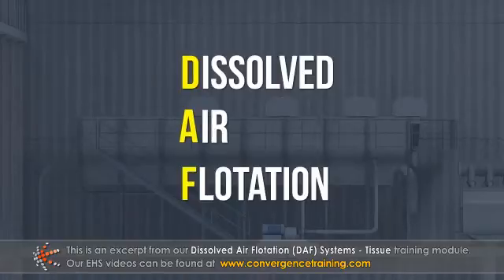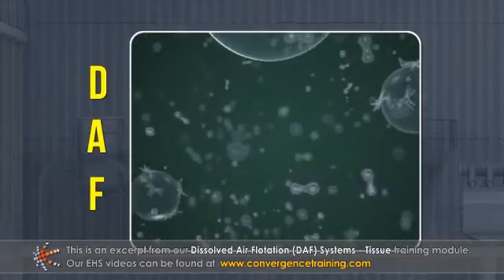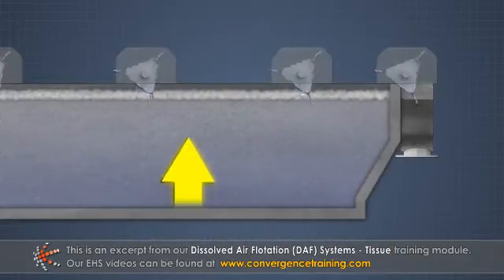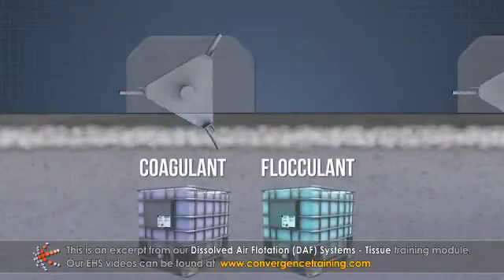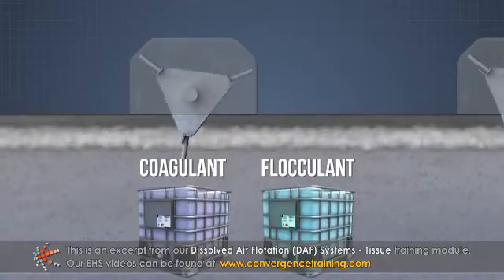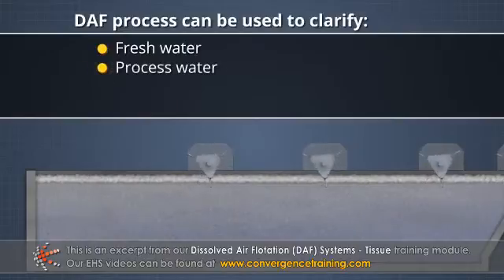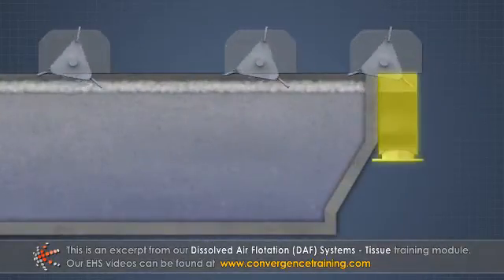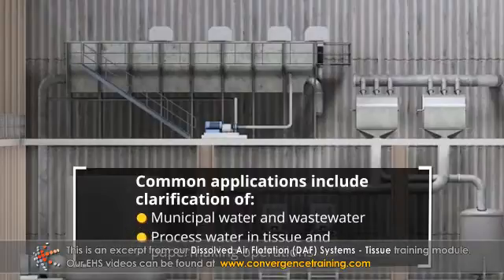Dissolved Air Flotation (DAF) Systems - Tissue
to view the full video and purchase access to our Tissue courses.

Dissolved Air Flotation (DAF) systems are used to remove small suspended solids from fresh water, process water, and wastewater streams. Compressed air is injected into a pressurized recirculated stream to create tiny air bubbles that adhere to the suspended solids and float them to the surface. The "float" is then skimmed off and collected for reuse or disposal. The addition of coagulant and flocculant chemicals can enhance the flotation process and improve the efficiency of the DAF system.